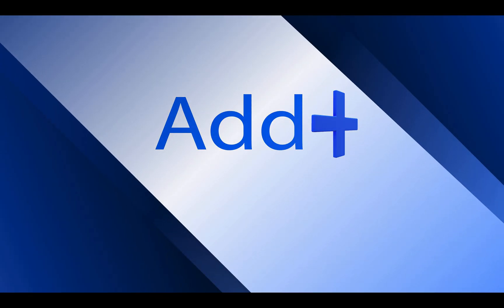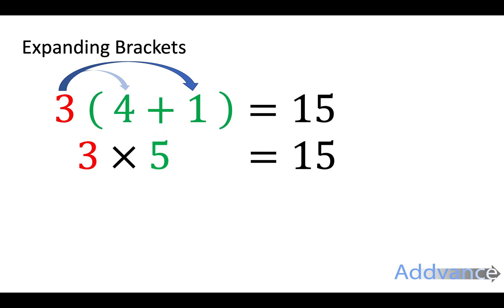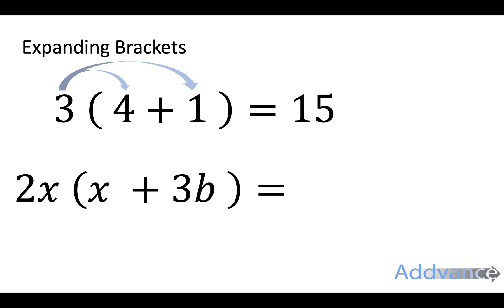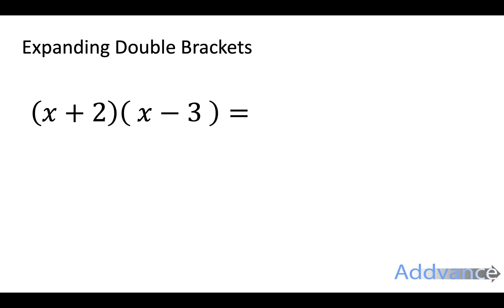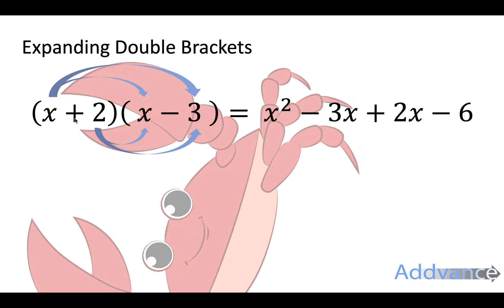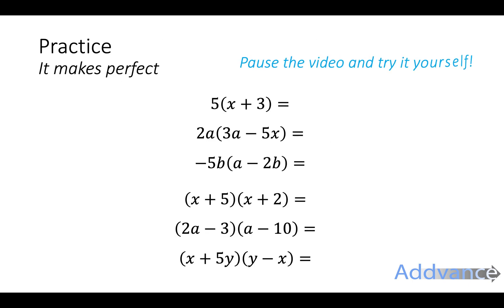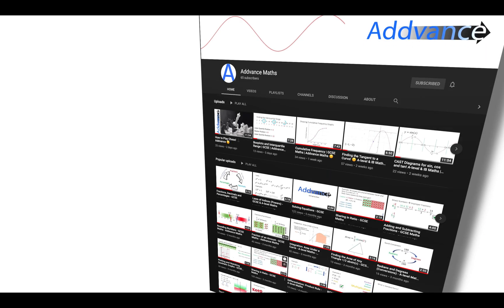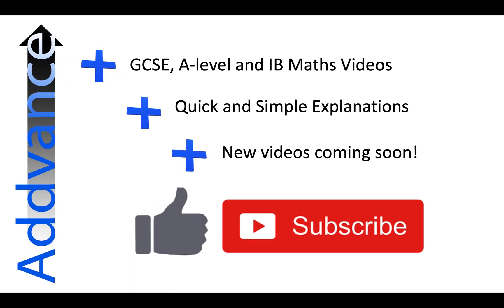Expanding Brackets 😊➕ Addvance Maths | GCSE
Learn how to expand single and double tracks with advance maths.